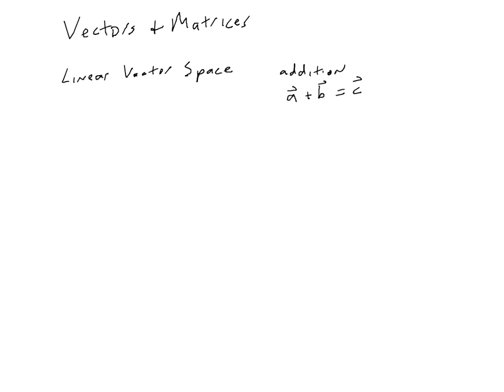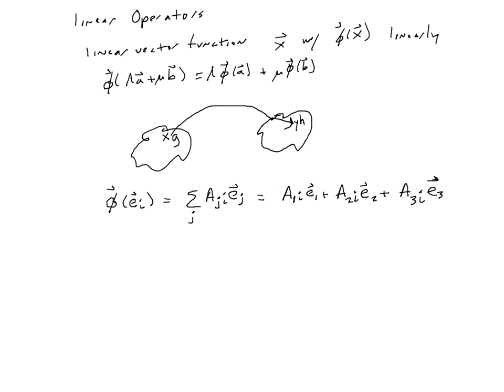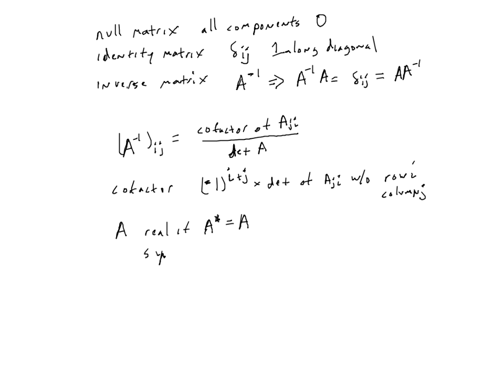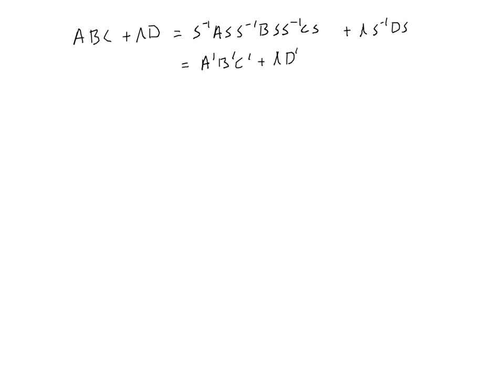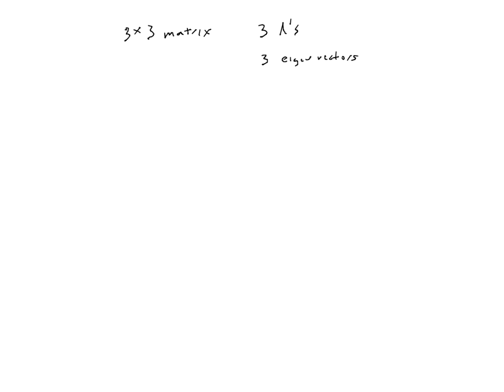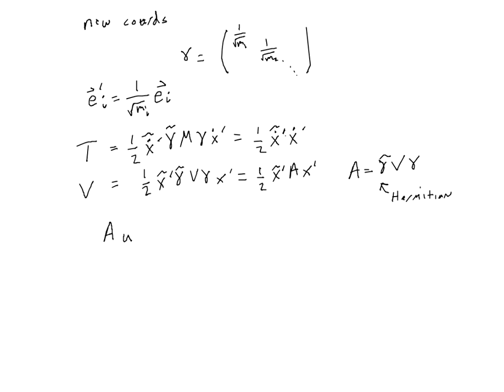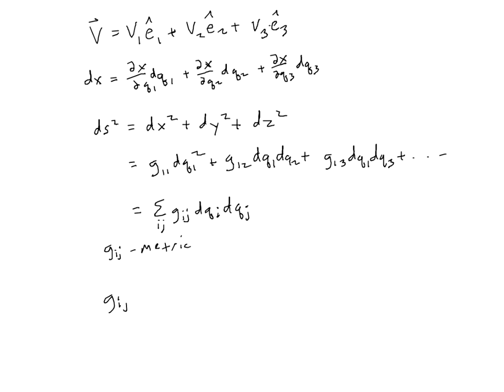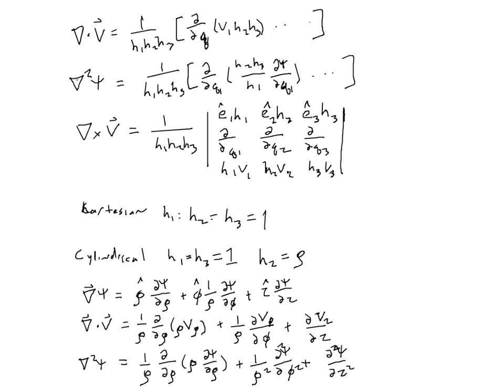PHYS 5531- Linear Algebra